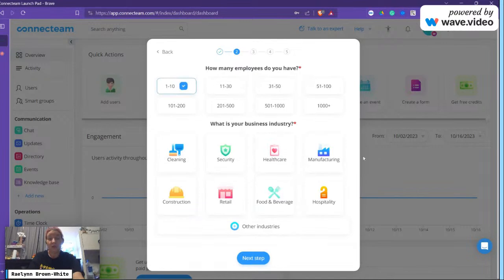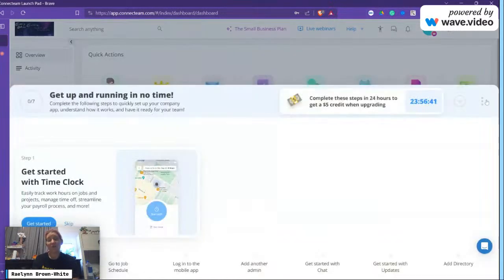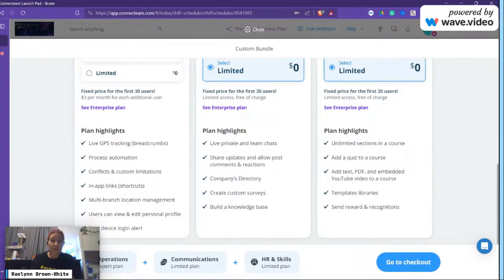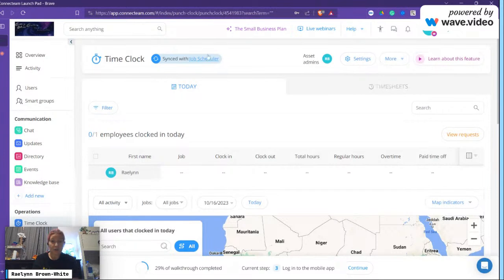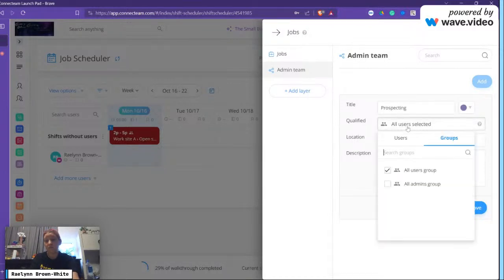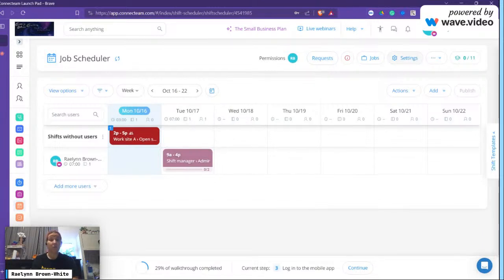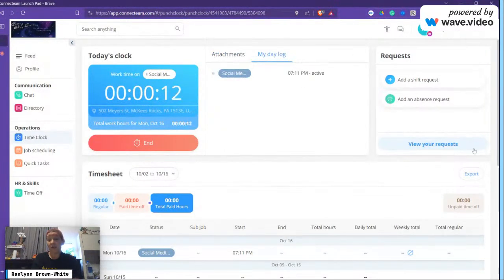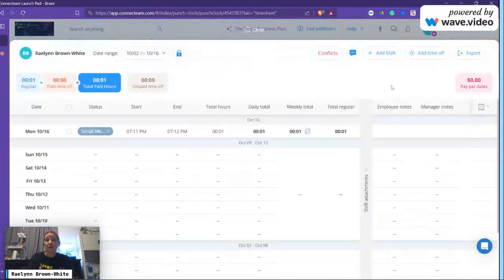Connecteam Tutorial Part 1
This is the first in a series of tutorials that I am going to make about how to set up your business on Connecteam, how to use Connecteam, and all of its various features!

Connecteam is a timekeeping software that offers many great features such as chat (a more easy-to-use version of Slack), GPS tracking, and rewards for your employees!

Join me to see what Connecteam has to offer, and why it is a great affordable timekeeping option for businesses of all sizes!